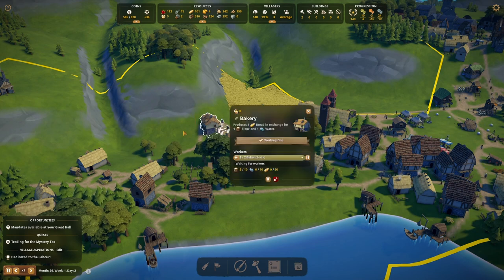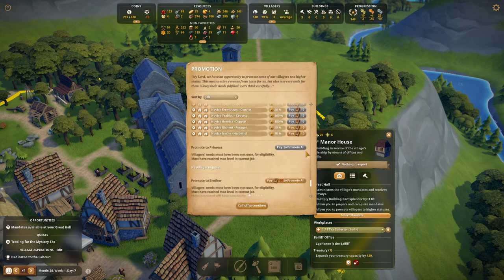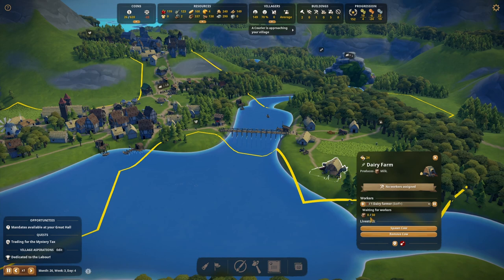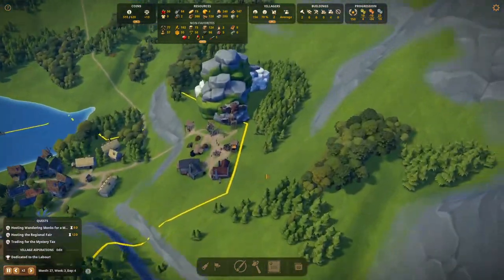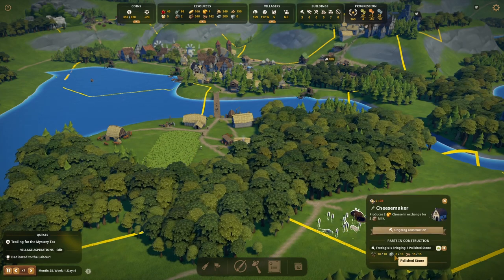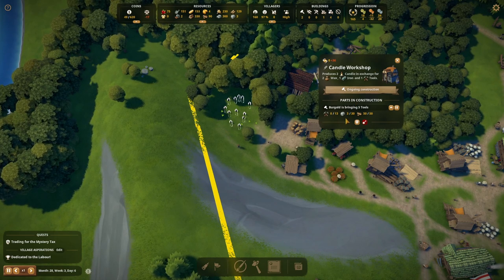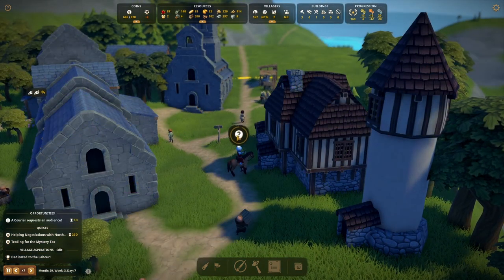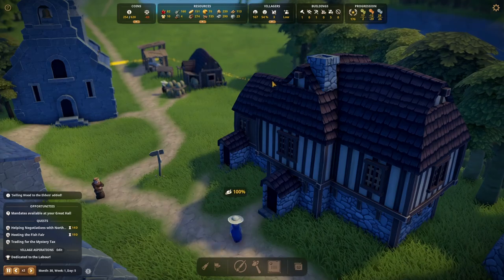Foundation 1.9 Update: Season 3 Episode 8: Fayre Trade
We return to Polymorph Games' delightfully chill medieval city-builder.

Definite progress is made as we begin to build a Keep, get candles being made, introduce cheese to the menu, and still find time to host a fair!